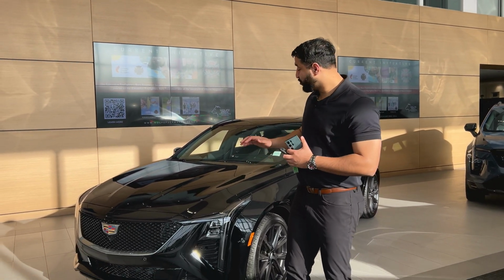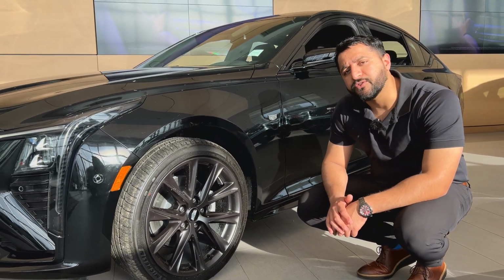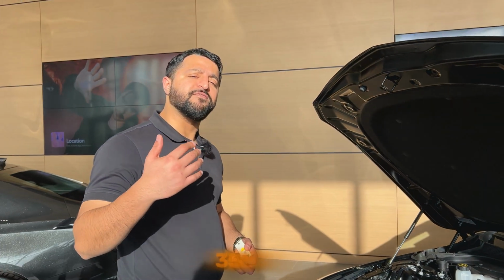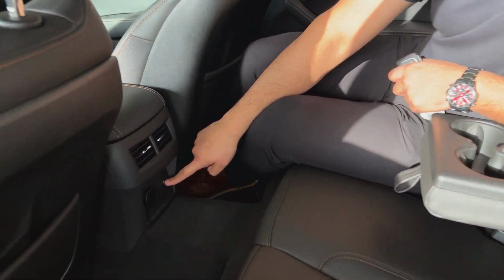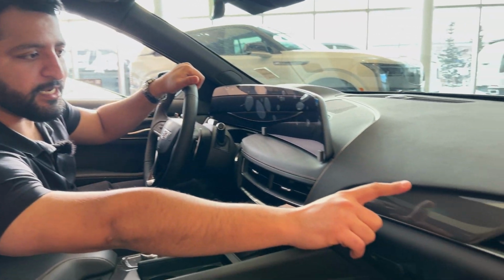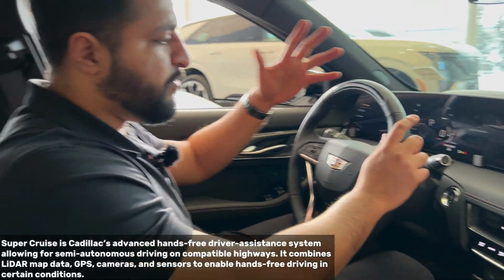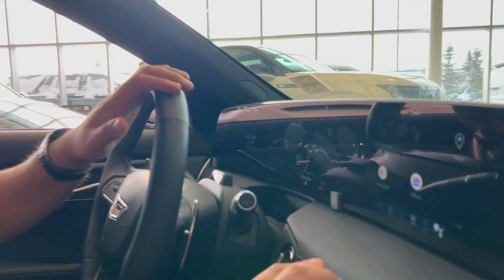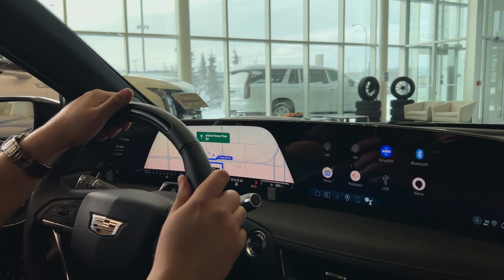2025 Cadillac CT5 Sport || Luxury Sedan You Need to Know About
If there is a specific vehicle you want me to review, let me know, I will try my best to get you as soon as I can.

Links for Instagram and TikTok are attached below